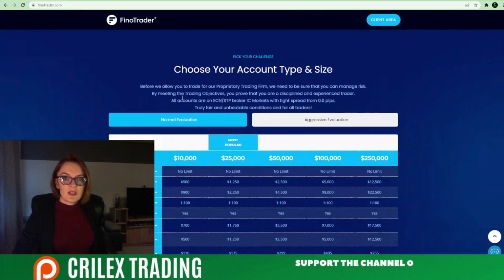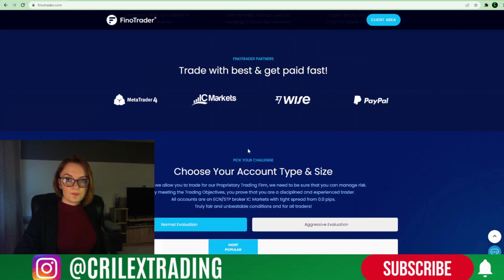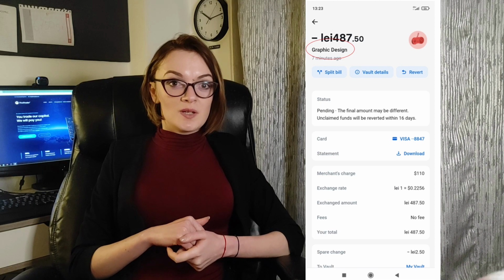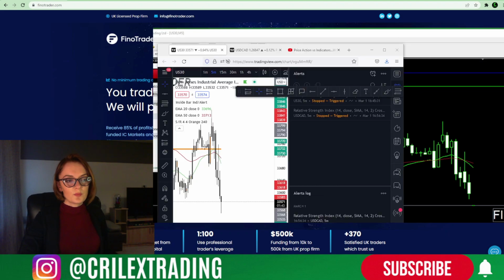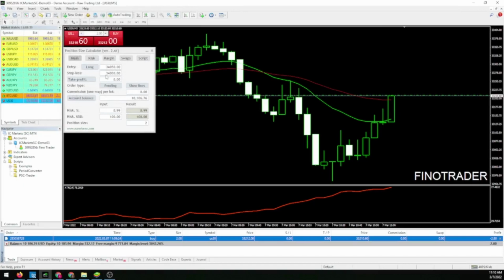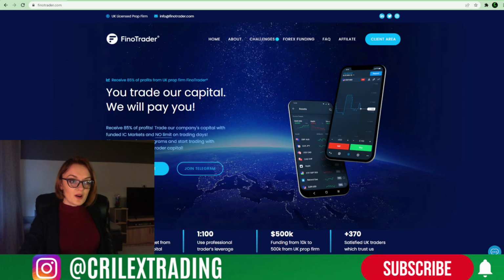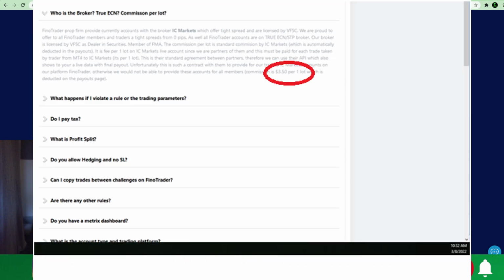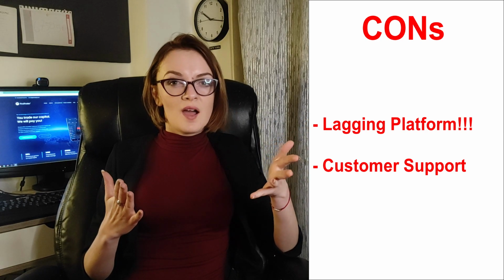FinoTrader Prop Firm HONEST REVIEW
This is my honest and non biased review regarding the FinoTrader Prop firm.

Unlimited usage!